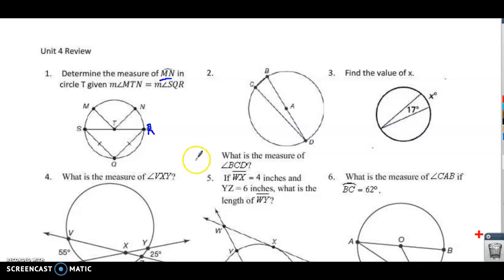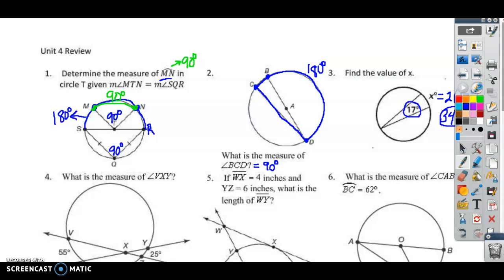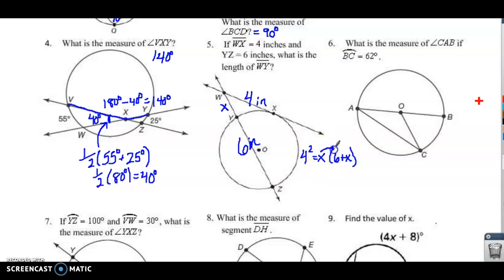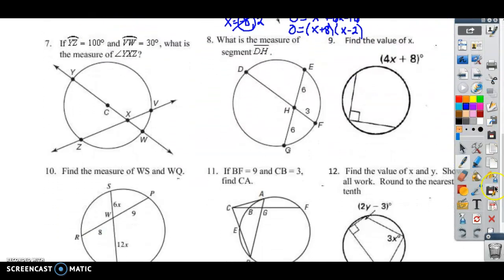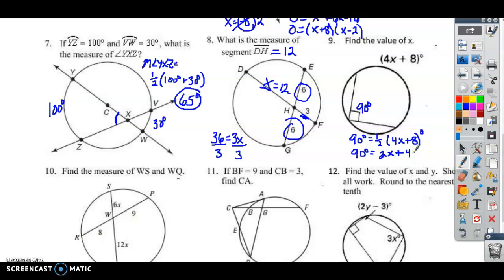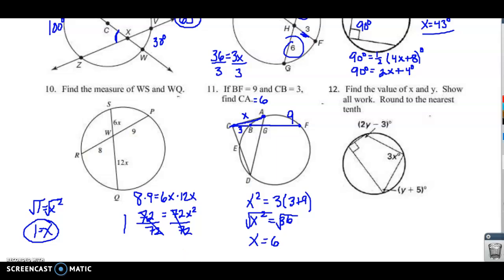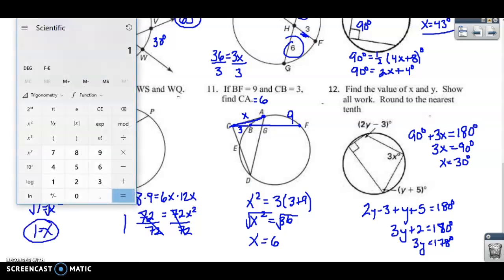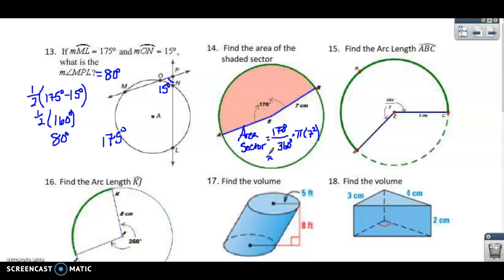Unit 4 Review Part 1